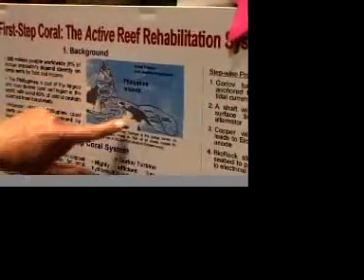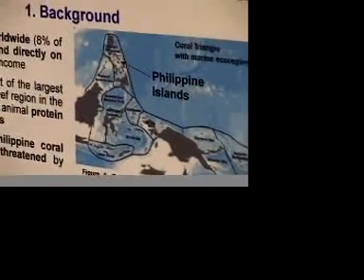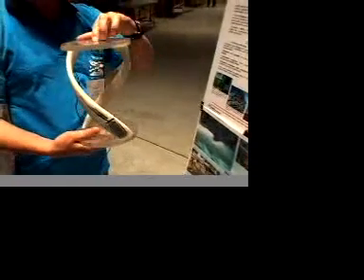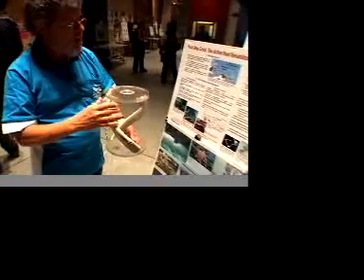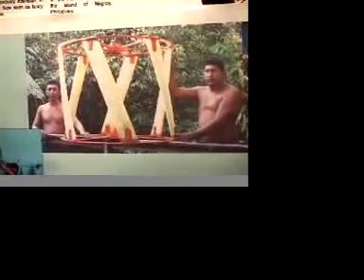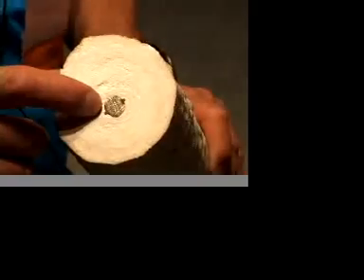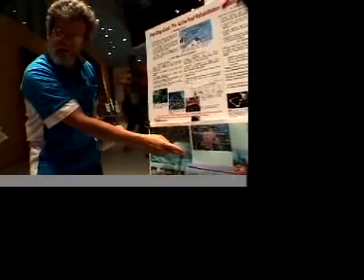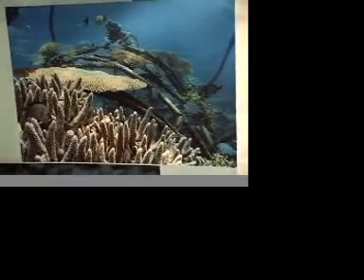Tidal Energy & Reef Restoration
Dr.Thomas J. Goreau and his MIT student just received an IDEAS Award. Find out more about this work on his